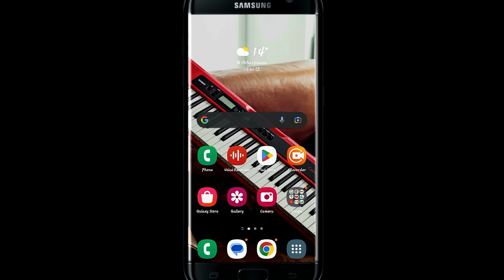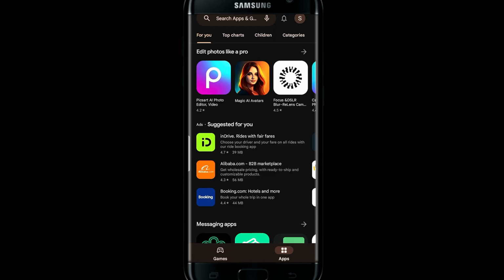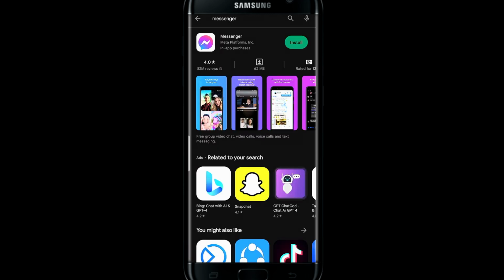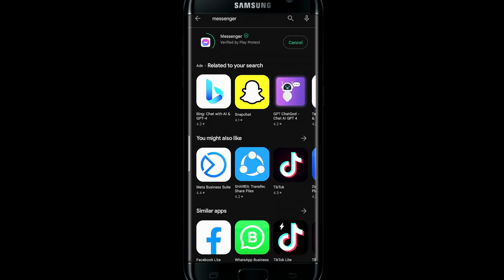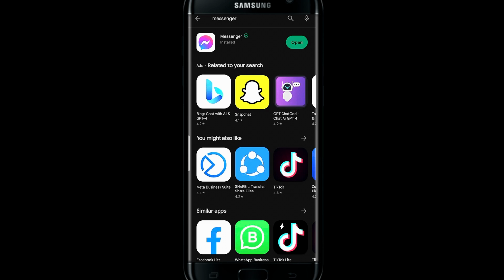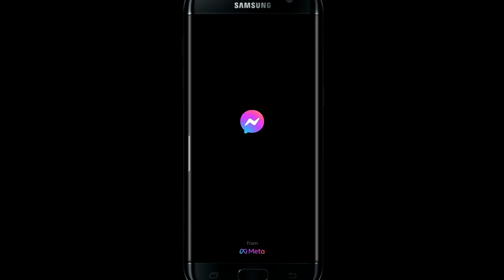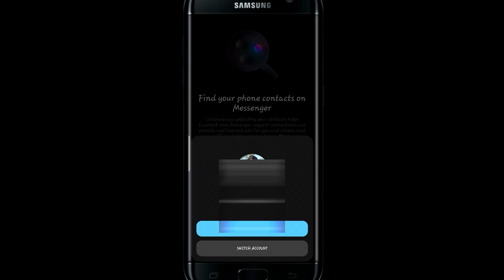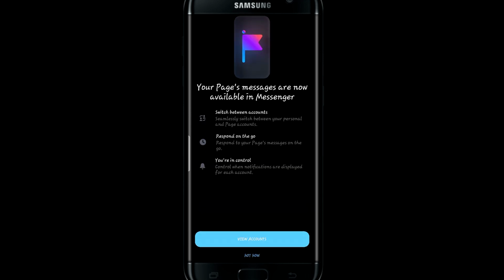Messenger Download: How to Download Messenger Application on Android?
Download Messenger on Mobile Device:

Messenger is a free and secure app that lets you connect with your friends and family. You can send messages, photos, videos, voice notes, stickers, and more. You can also make voice and video calls with high-quality sound and picture. Messenger also lets you join group chats, create polls, play games, and discover new things.

To get Messenger downloaded on your mobile device, watch and follow the steps shown in the video.

0:00 Intro
0:18 Download Messenger On Android
1:01 Outro